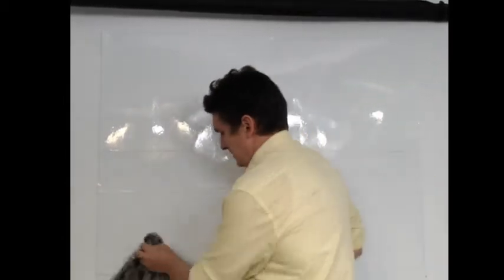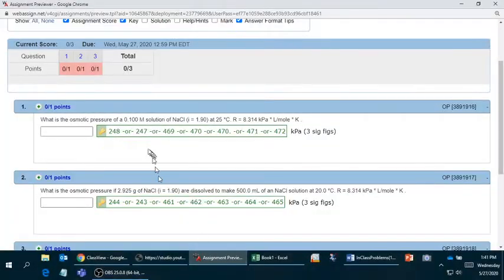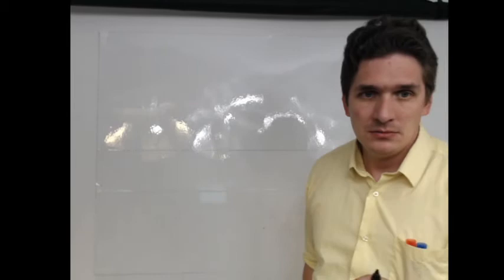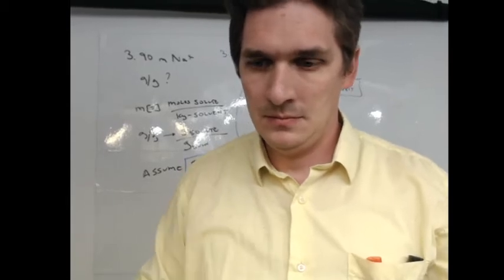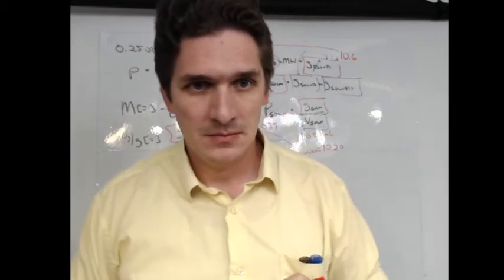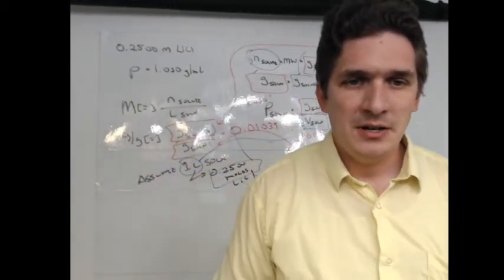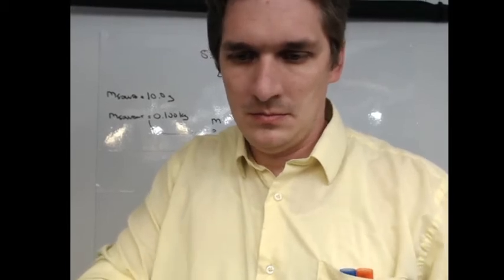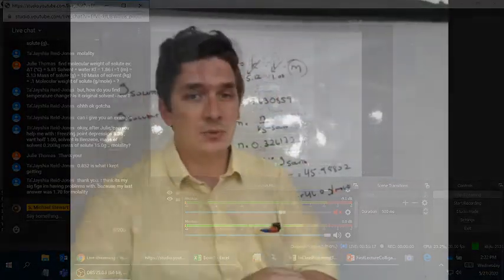Live Stream 5/27/2020